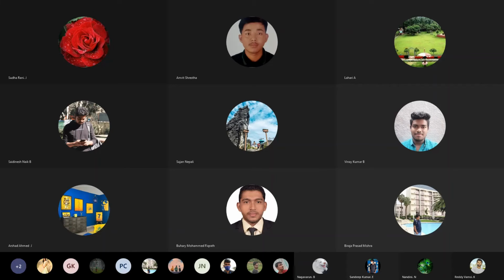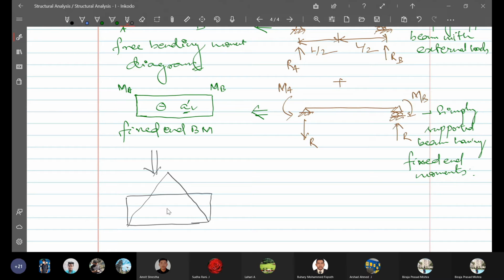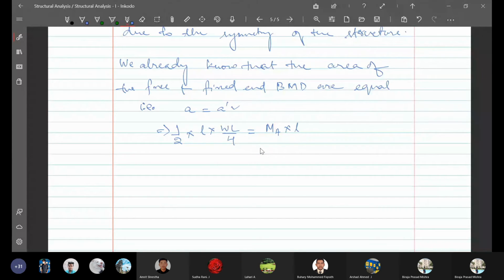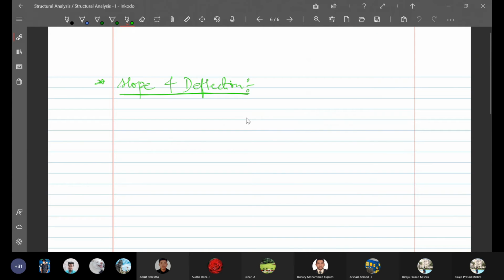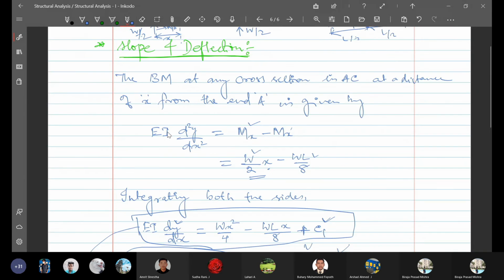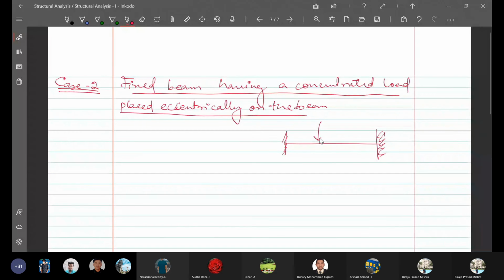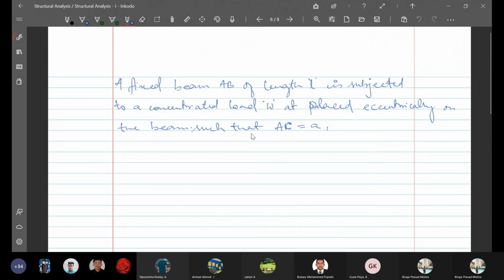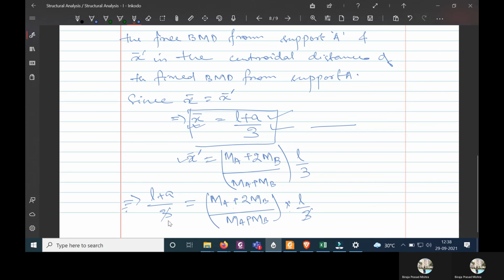Analysis of Fixed Beam (Part-2), Date: - 29-09-2021